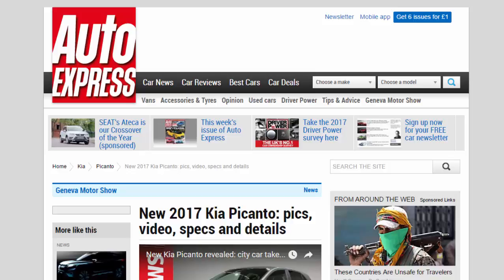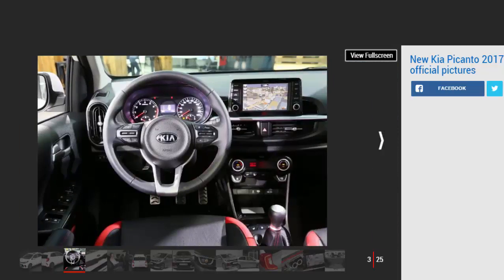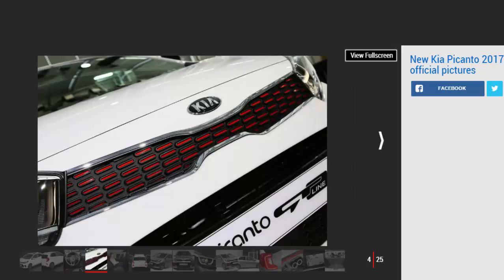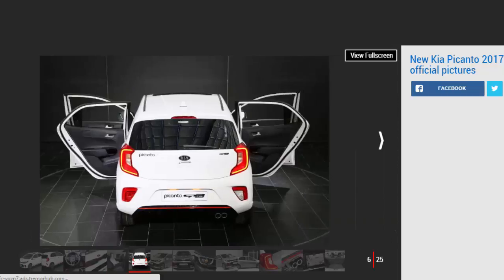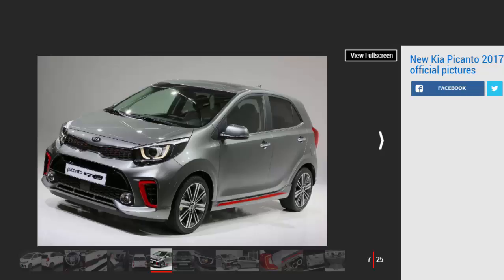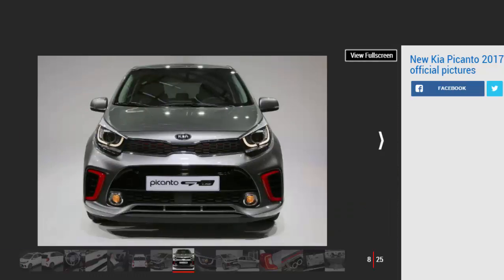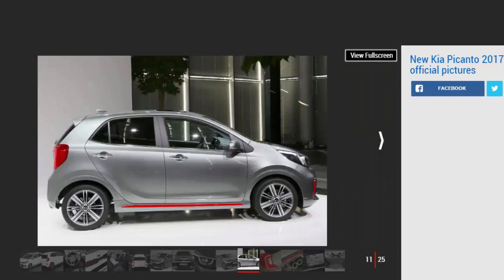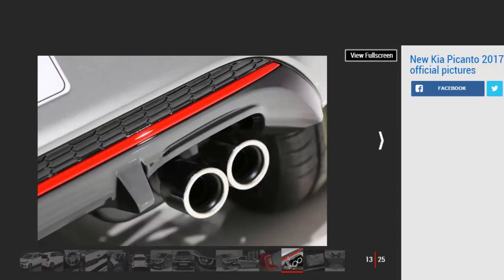Car Review - New 2017 Kia Picanto: Pics, Video, Specs And Details - Read Newspaper Tv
Read newspaper:
Car review - New 2017 Kia Picanto: pics, video, specs and details
Source: autoexpress.co.uk